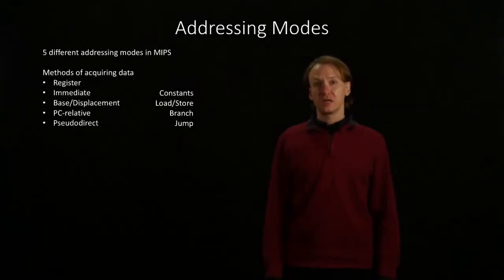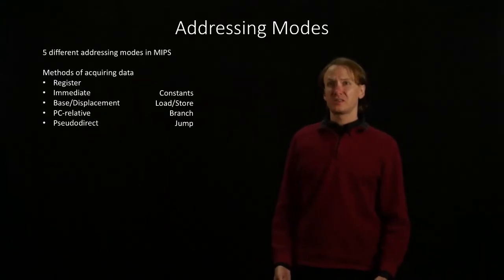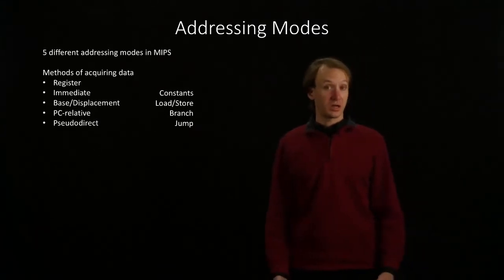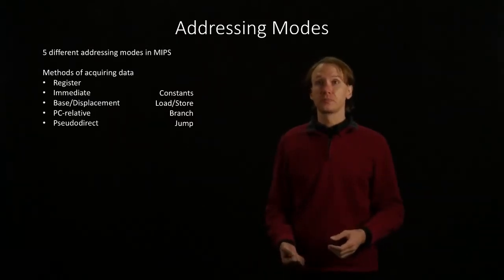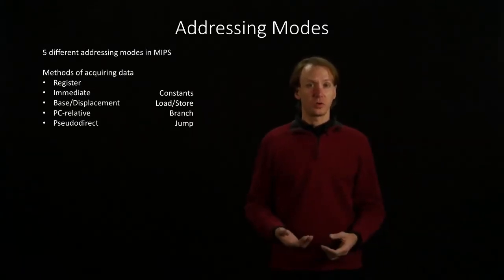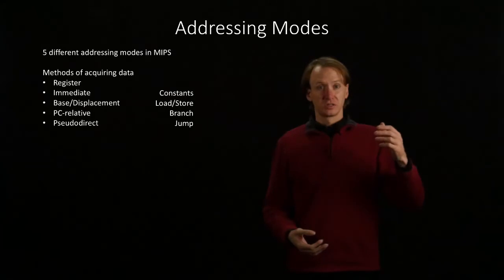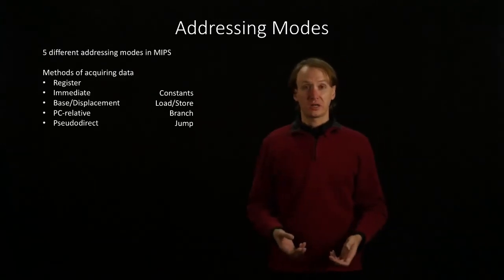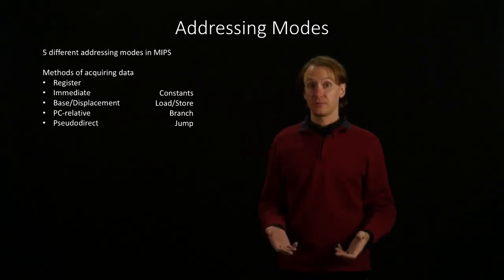4-4. Addressing Modes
Explanation of the types of addressing modes used in the various instruction formats and their names.